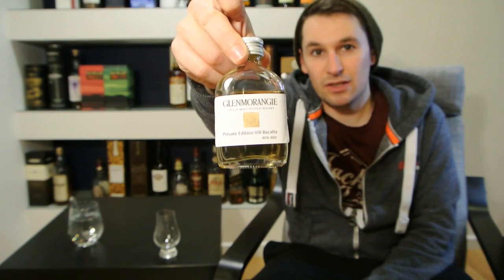Malt Box Whisy Review 52 - Glenmorangie Bacalta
A review of the Glenmorangie Bacalta Single Malt Scotch Whisky